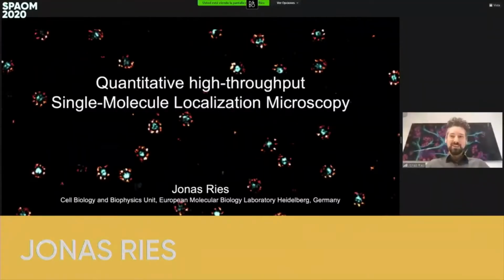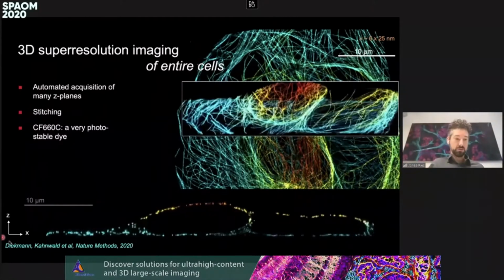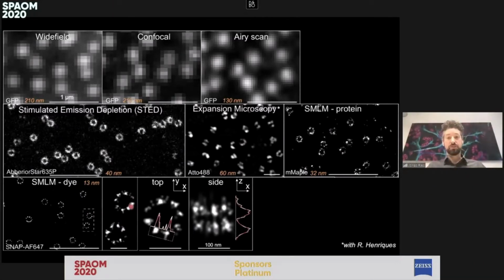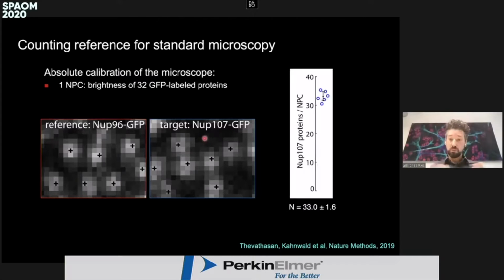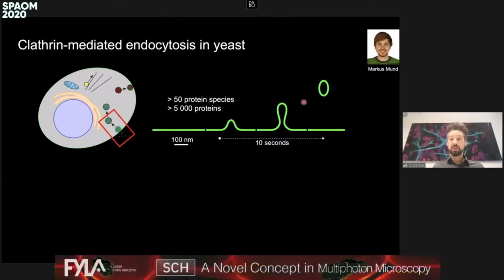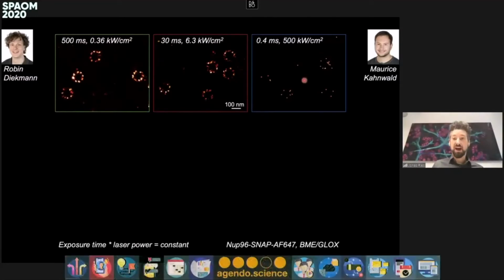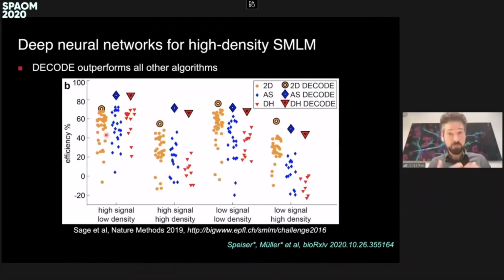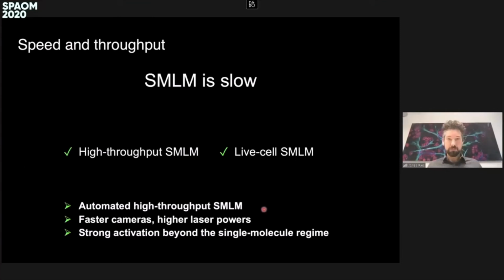26N. Invited Speaker - Jonas Ries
Quantitative high-throughput single-molecule localization microscopy
26th of November, 2020.

by Jonas Ries, Group Leader at EMBL-Heidelberg (DE).

Chairs: Gaby Martins & Pedro Pereira

Abstract:

Single-molecule localization microscopy (SMLM) is becoming increasingly widespread in
biological labs. While it holds enormous potential for biological discovery, it is a complex
imaging technique unforgiving to imperfect image acquisi¬tion, sample quality, and
computational analyses.
Here, I will introduce reference standards based on the nuclear pore complex for quality
that allow quantifying resolution and performance of the microscope, optimization of the
entire imaging workflow including the labeling efficiency and counting of proteins in an
unknown complex. In a second part, I will report on our efforts to increase throughput and
speed in SMLM.